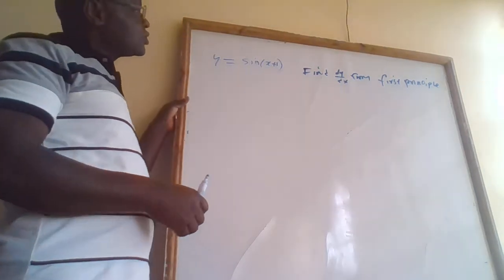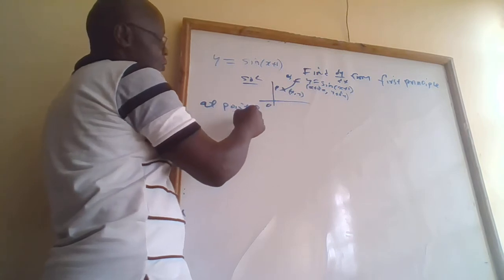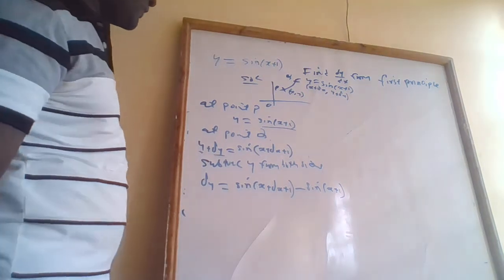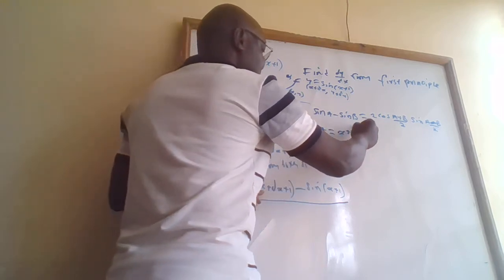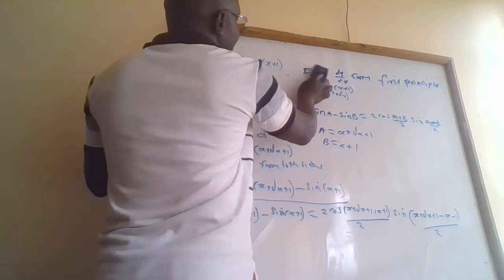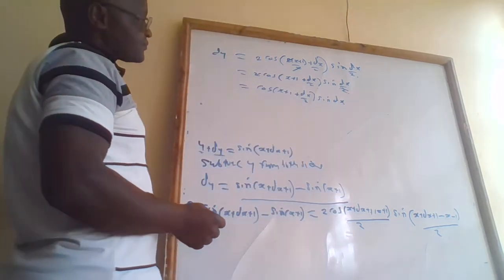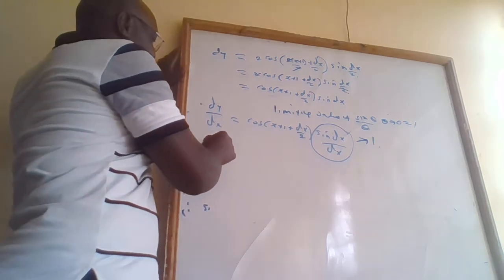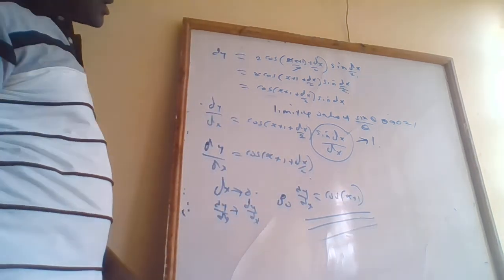y=sin(x+1)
find dy/dx from the first principle